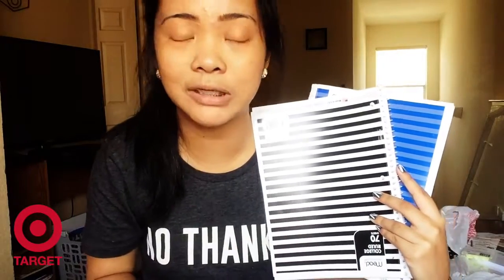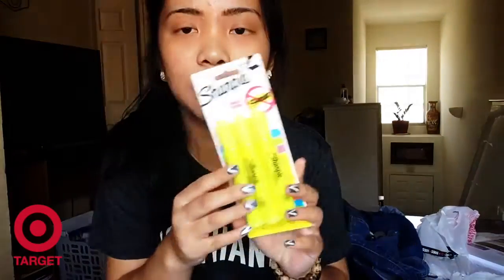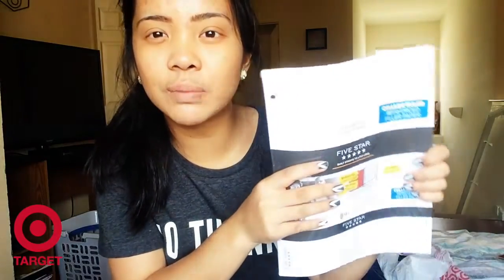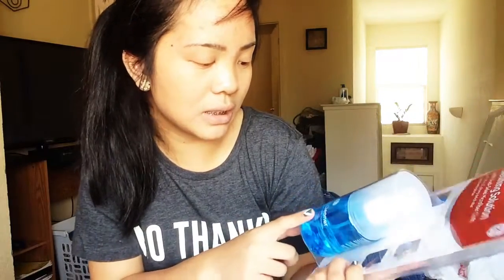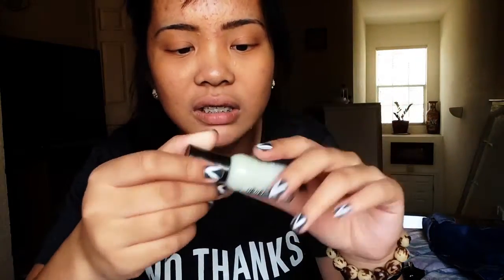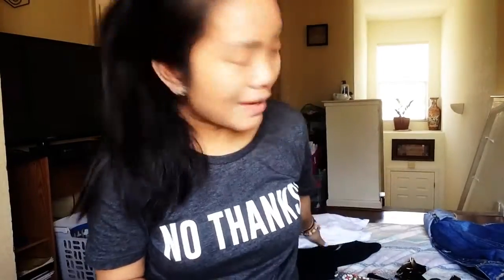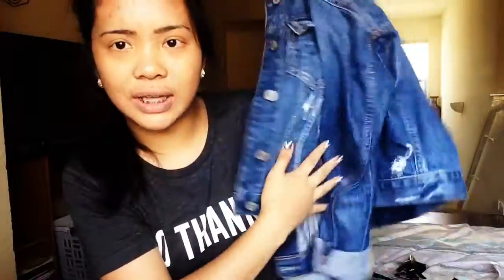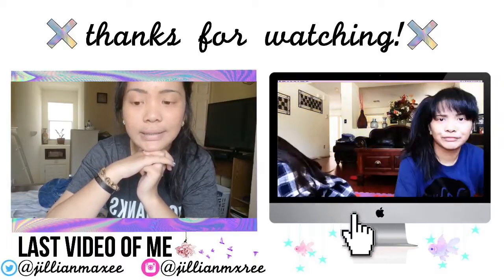BACK TO SCHOOL HAUL 2015!| Loveebeauty101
Hey guys It's Jillian Maree!

Last Video!

OTHER CHANNELS IM IN:

Adventureswidprilian
Sevenbeautyfulgurus

INFO
Editor - iMovie